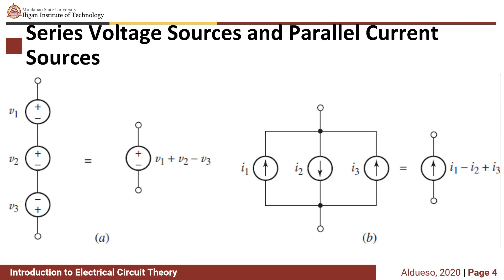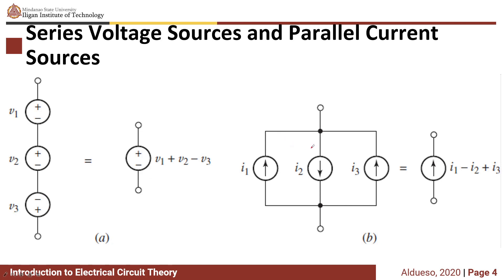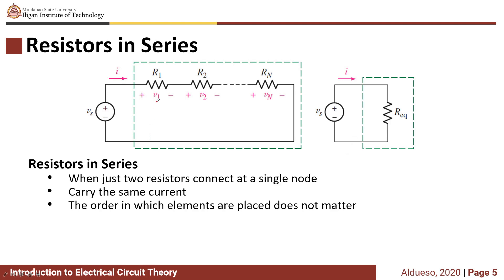EEE130 - Electrical Circuit Theory: Series and Parallel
Series and Parallel sources and resistors